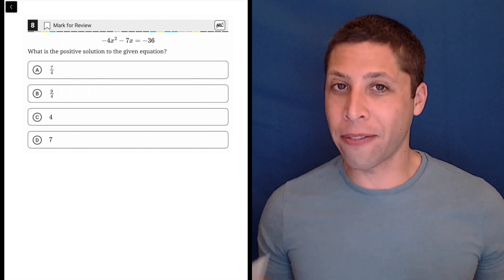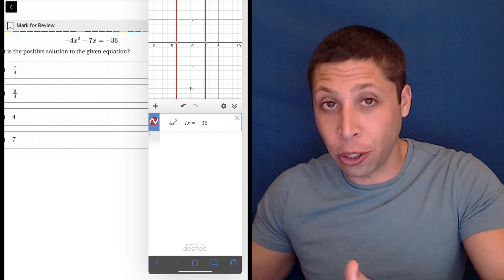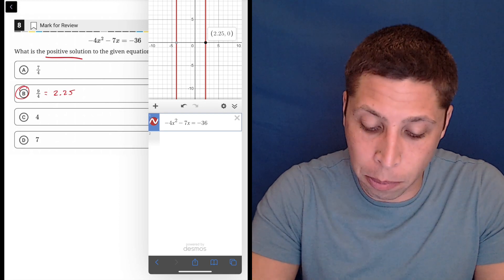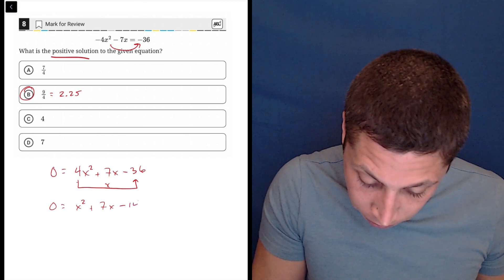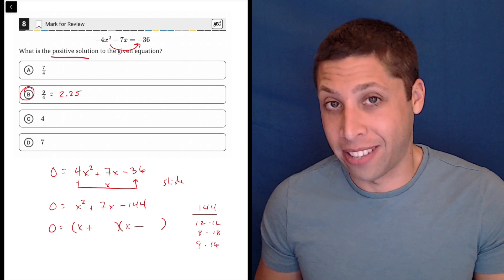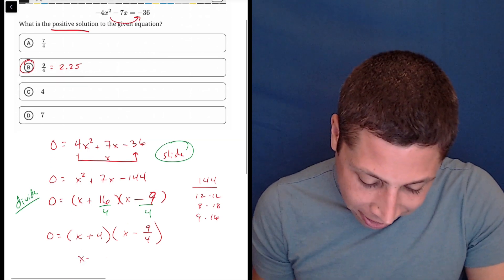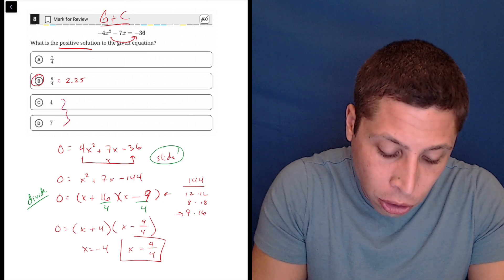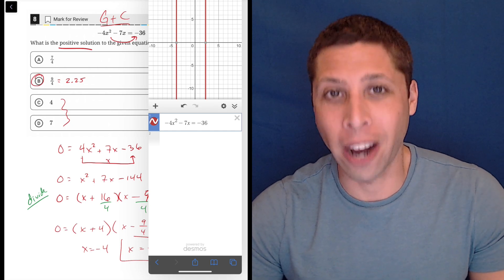Digital SAT 2, Math Module 1, Question 8 (algebra)